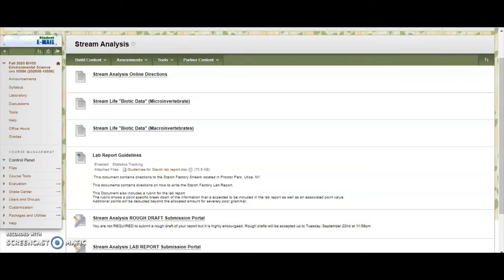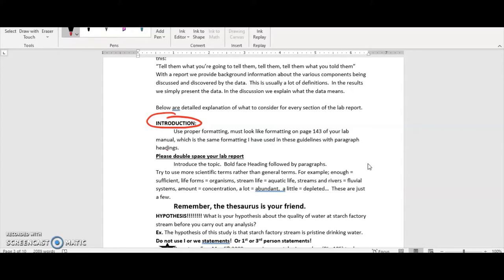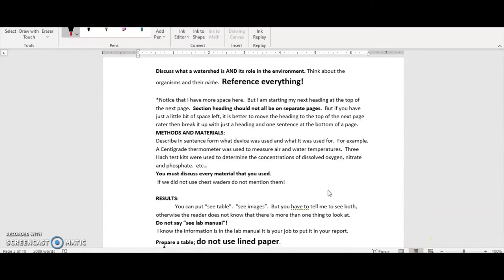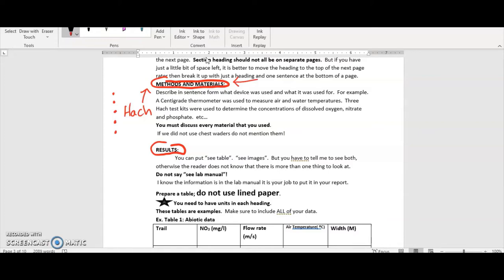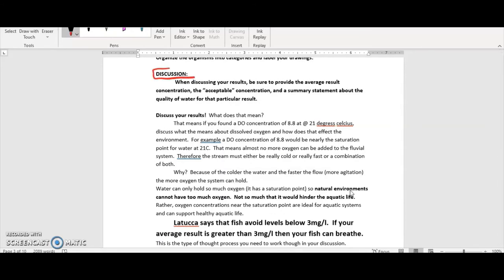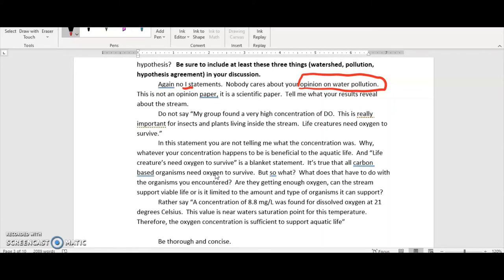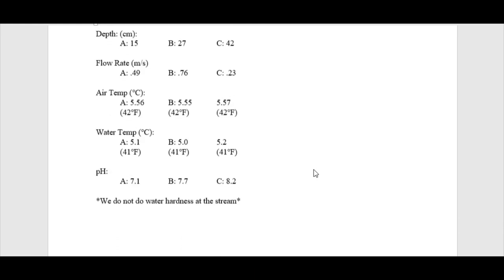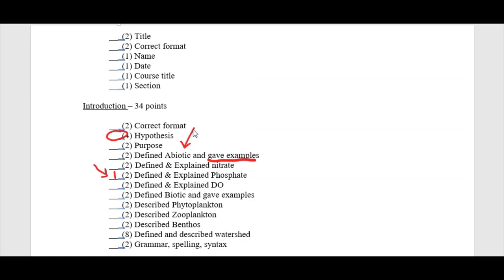Stream Analysis - The Report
This is video 2:2 of your Stream Analysis pre-lab lecture.